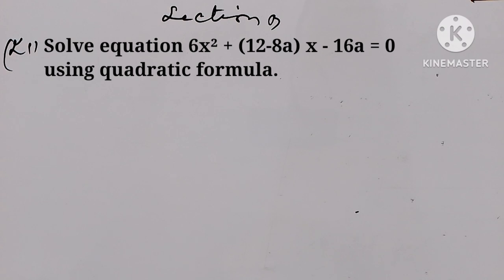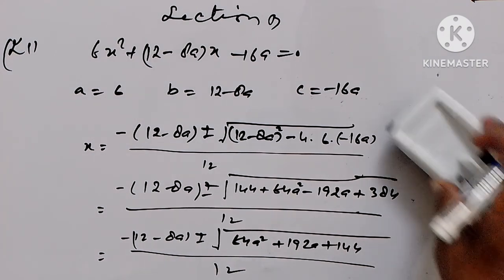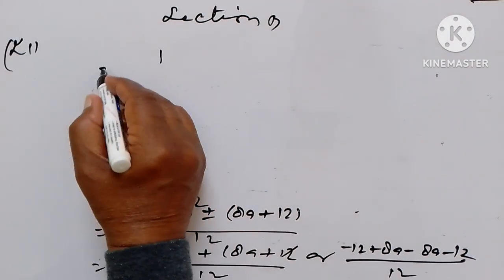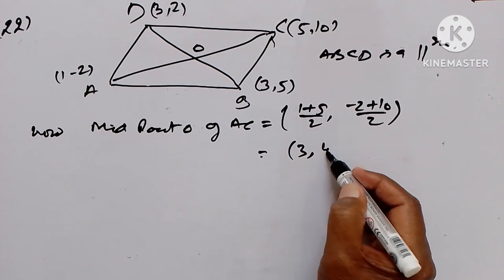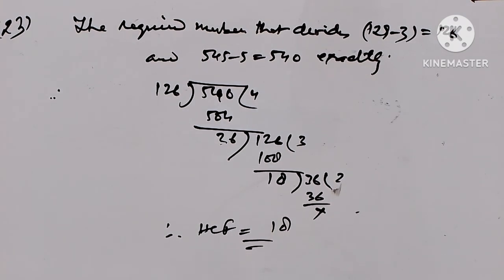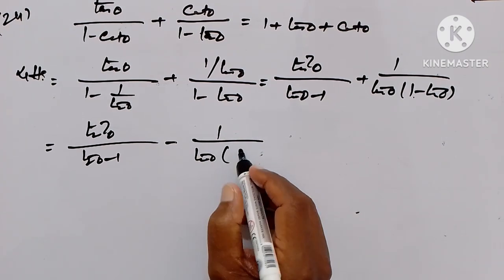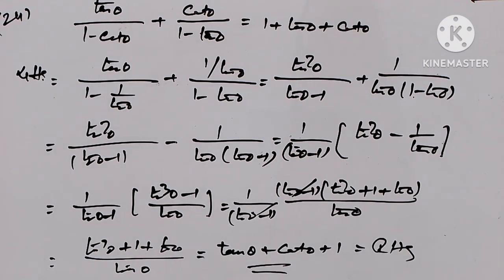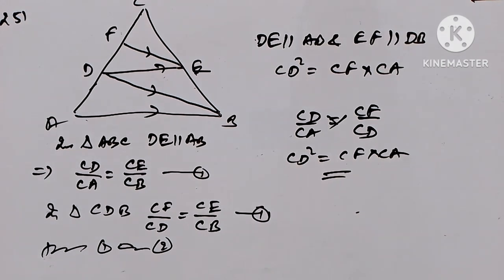practice paper 3 Maths/cbse class x/sectionD/kapoor's classes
practice paper 3 Maths/cbse class x/sectionD...
practice paper 3 for math is released for practice with section B...rest will come soon..if needed you may ask your question on my WhatsApp no ... we collect no charge